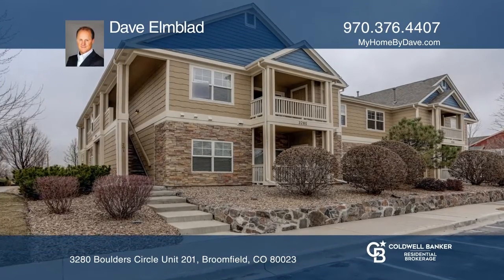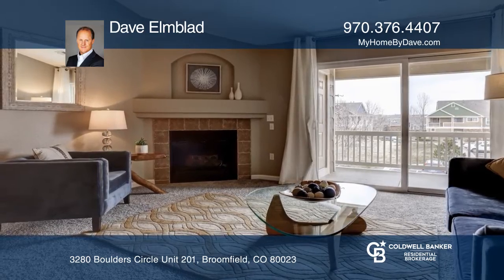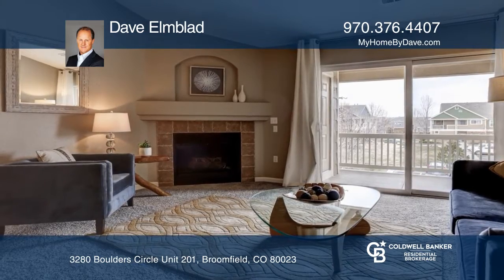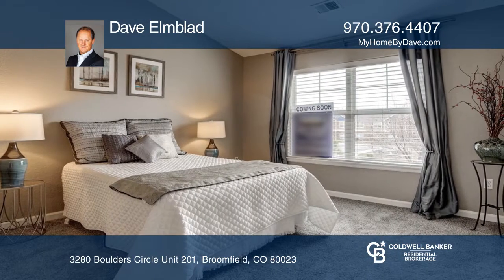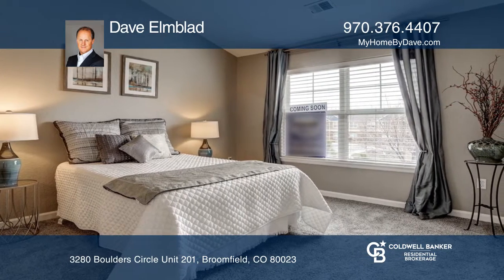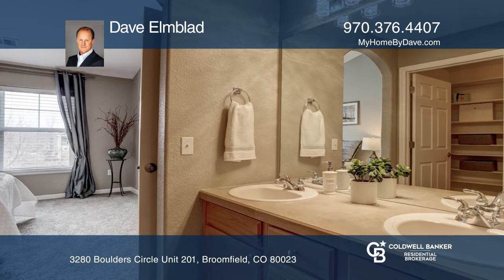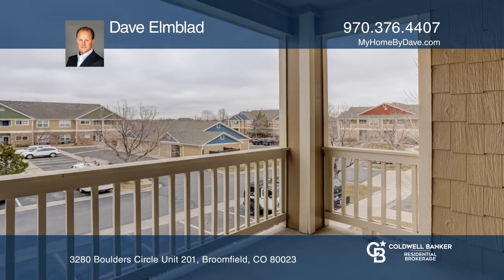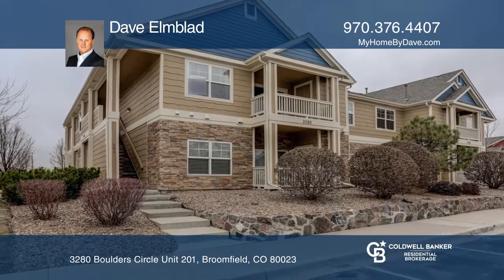Dave Elmblad presents 3280 Boulders Circle Unit 201 Broomfield, CO | ColdwellBankerHomes.com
3280 Boulders Circle Unit 201, Broomfield, CO

Must see beautifully updated two bedroom, two bath condo in popular Broadlands Golf community. Brand new Updates include kitchen appliances, flooring and light fixtures. The kitchen shines with granite tile counters and custom backsplash. The spacious living room flows to the covered patio and stora